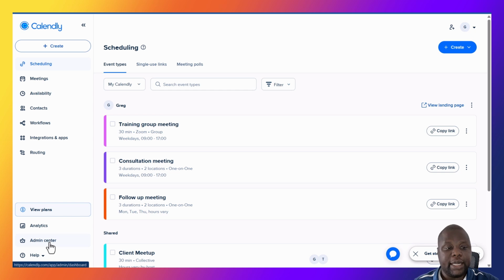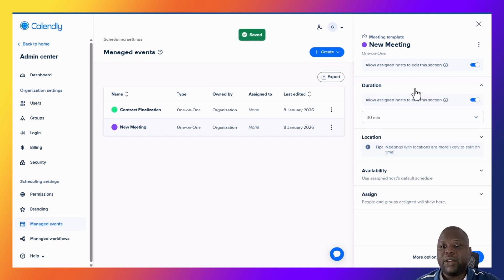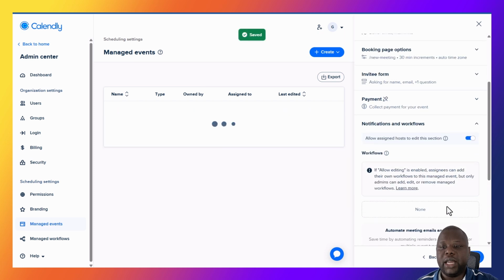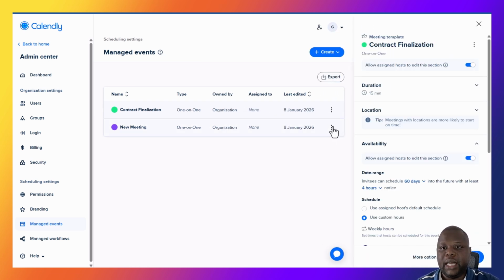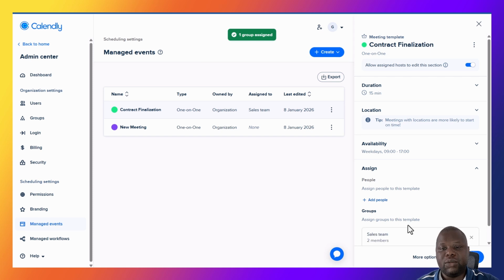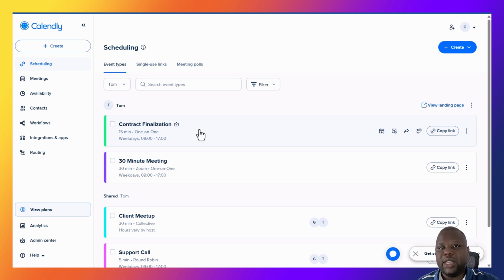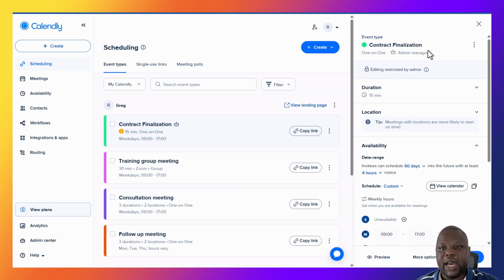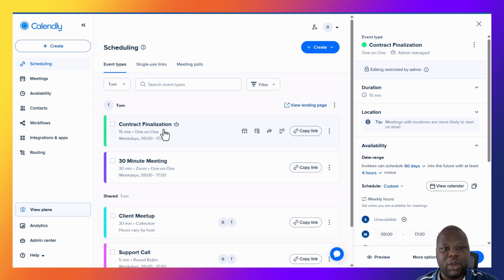How to setup Managed Events in Calendly (Step by Step Tutorial - 21)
This video explains how to work with Managed Events in Calendly and how admins can use them to standardize meeting templates, enforce consistent scheduling practices, and keep your team aligned. Managed Events are reusable Event Types that admins can create, edit, lock, update, and assign to users so scheduling processes stay consistent across your organization.

You’ll learn what Managed Events are, how they differ from regular Event Types, and why they’re ideal for teams that need uniform meeting experiences. I’ll walk you through creating a Managed Event in Calendly, how to set editing permissions so certain fields stay locked or editable, and how updates sync to assigned users. You’ll also see how to assign Managed Events to individual team members or entire groups, helping enforce your best practices without manual oversight.

This video is ideal for administrators, team leads, sales managers, and operations professionals who want to use Calendly to standardize meetings, maintain control over templates, and reduce scheduling inconsistencies in their organization.

👉 Need help setting up Managed Events or your full Calendly team scheduling system?

By the end of this video, you’ll know how to create, customize, and manage Managed Events in Calendly so your team runs a professional and consistent scheduling process every time. Need help setting up your CRM , Accounting software, Automation or Scheduling software?